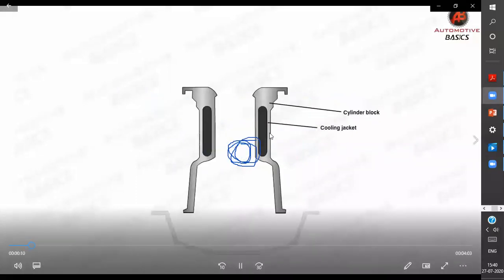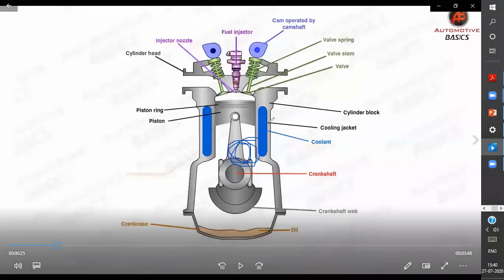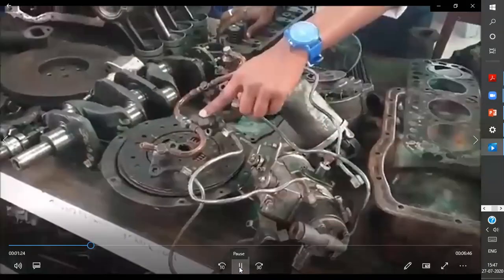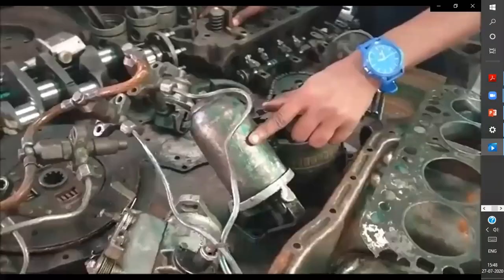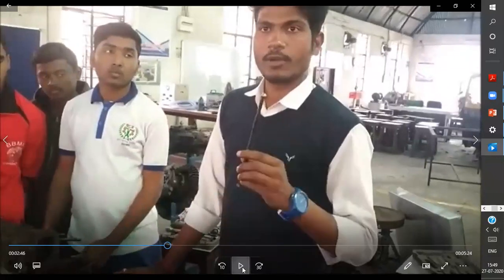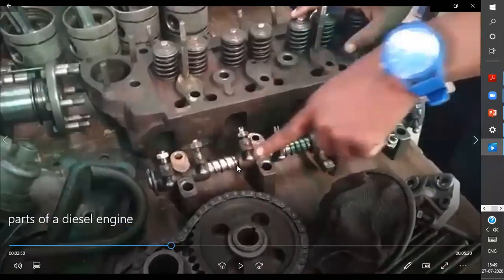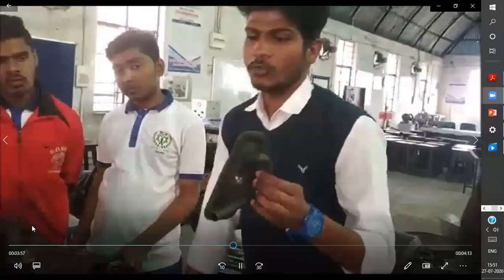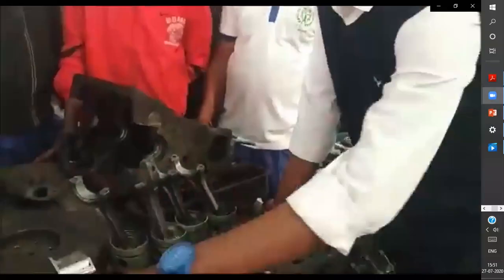Actual parts of diesel engine practical Lab